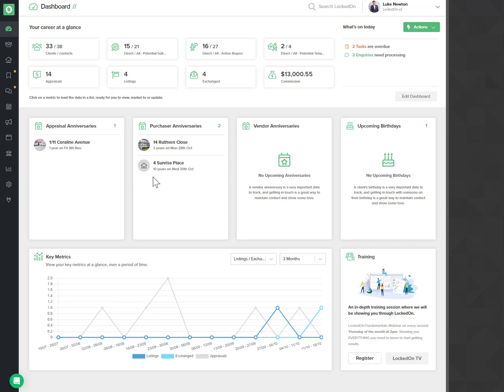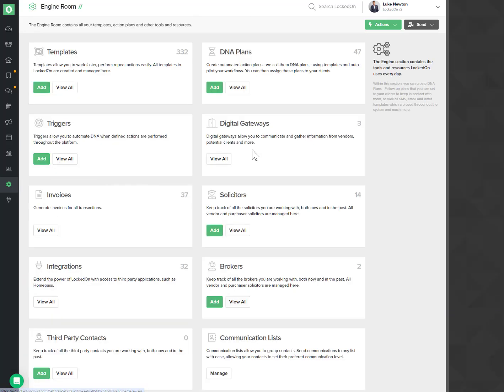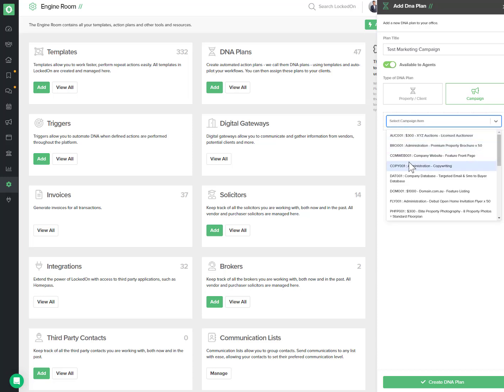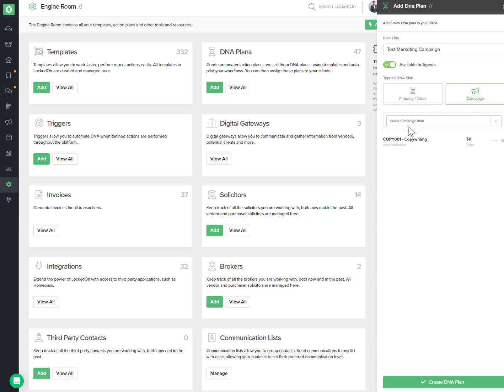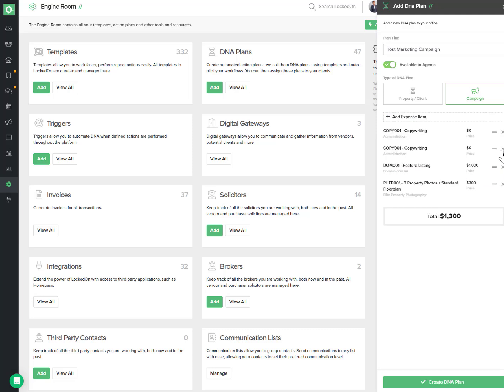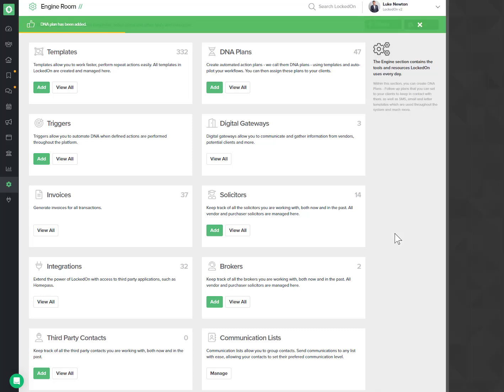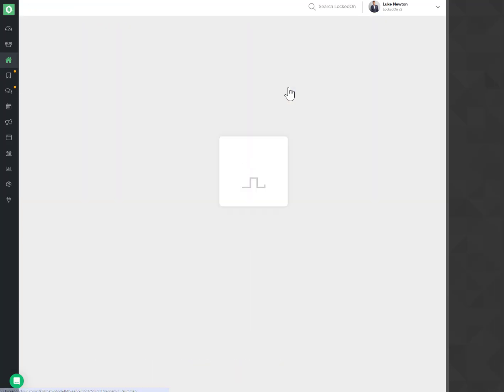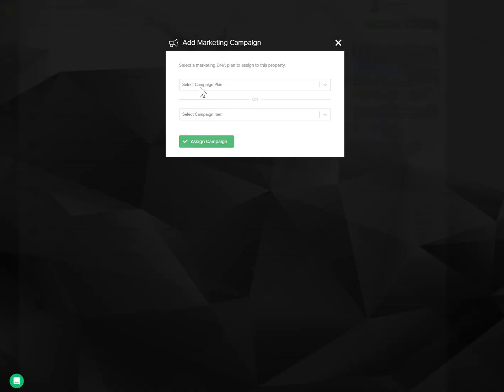Creating a Marketing Campaign / Package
In this tutorial you will learn how to create a Marketing Campaign / Package that you can apply to any listing